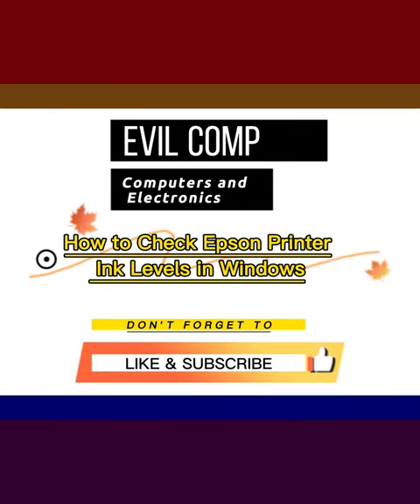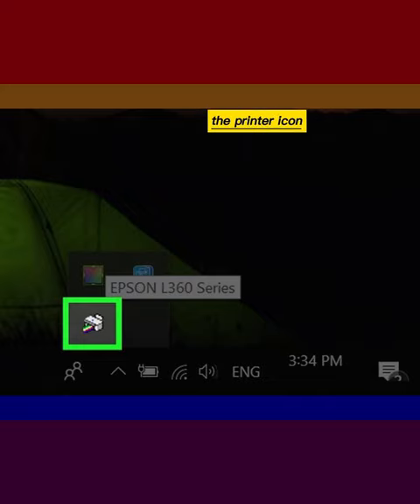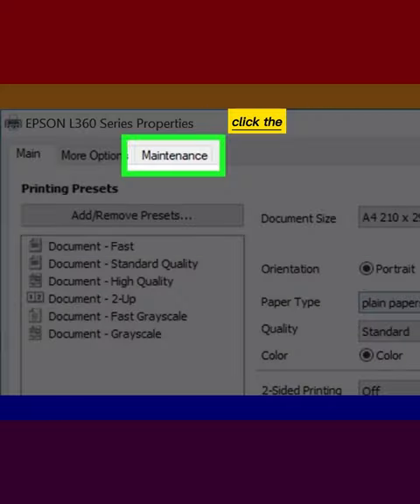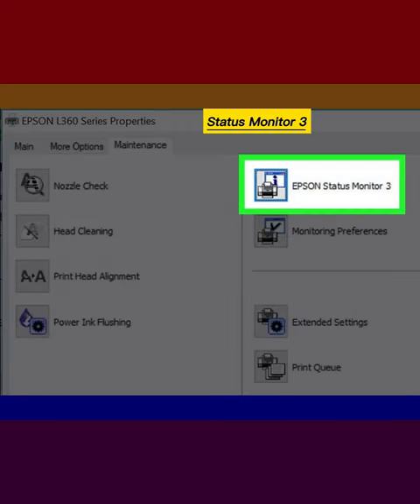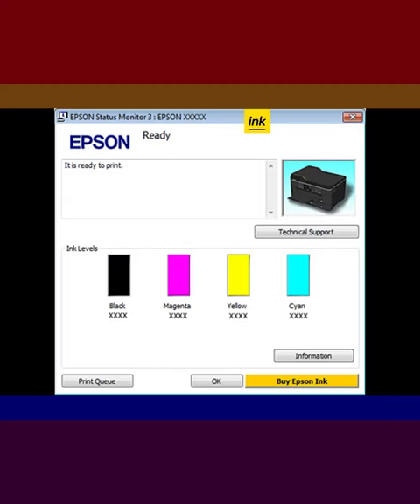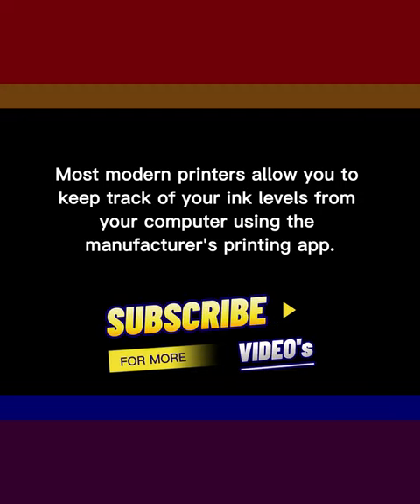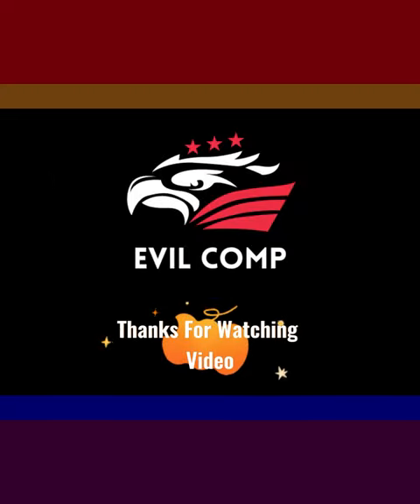How to Check Epson Printer Ink Levels in Windows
how to check ink level in epson printer
steps
1-Double-click the printer icon in your Windows taskbar. Your taskbar is the bar generally located at the bottom of your screen. The printer icon should be located inside the upwards arrow icon on the right side of the bar.
If you don't see the icon, you'll need to locate the Epson printer in the printer driver menu. You'll generally find this in the "View devices and printers" section of Control Panel.
You can type "Control Panel" into the Windows search bar in your Start Menu or by pressing ⊞ Win+S.
2-Click the Maintenance tab.
3-Click Epson Status Monitor 3. Wording may vary by model. Your printer's ink levels are displayed.